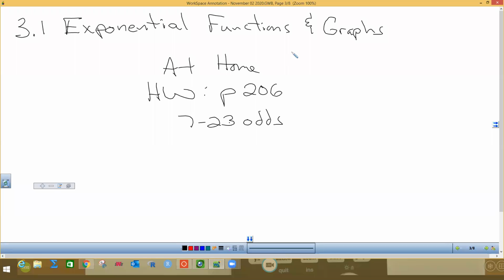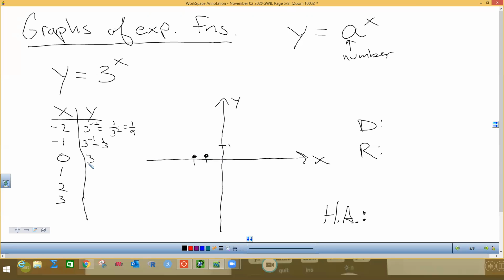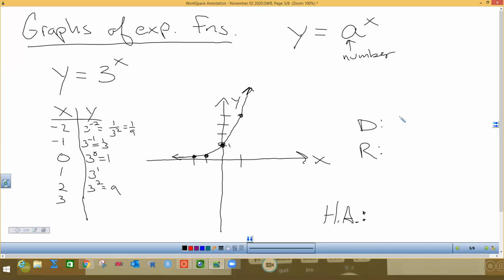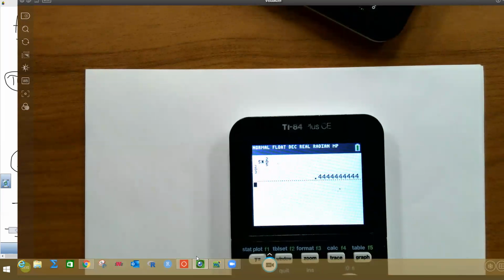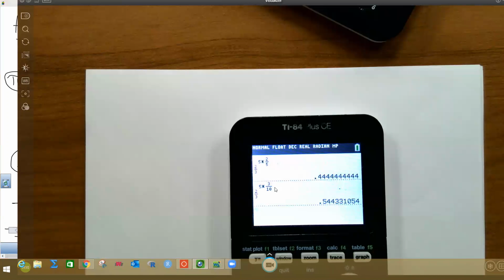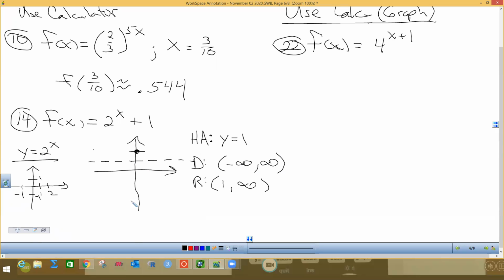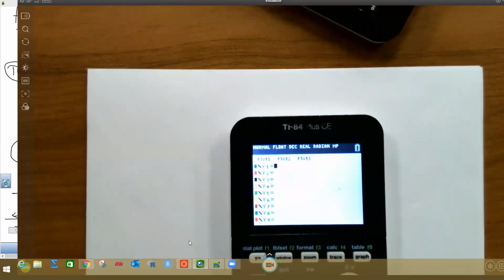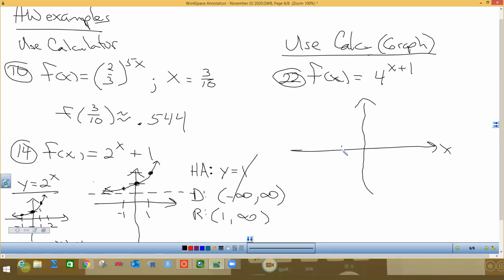3.1 at home notes for p2067-23 odds